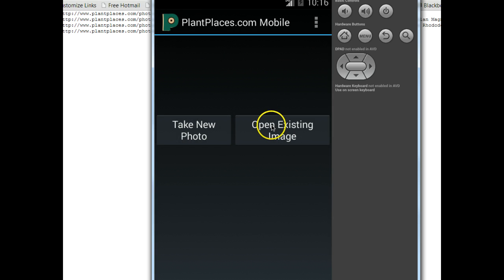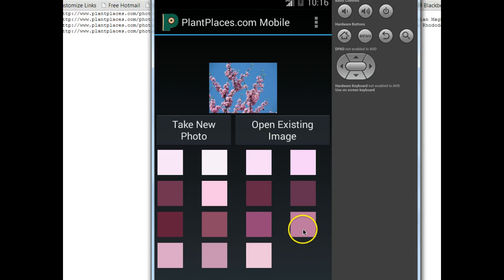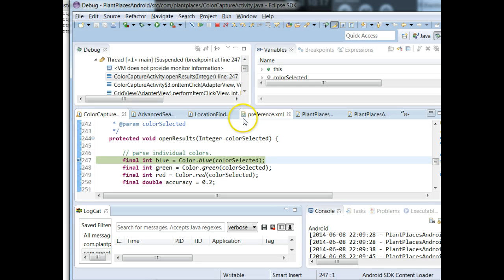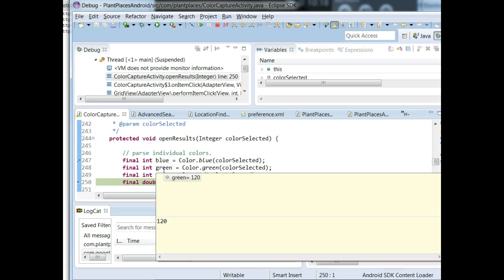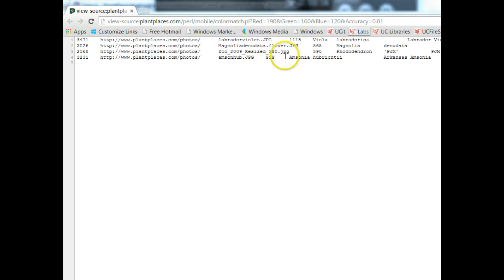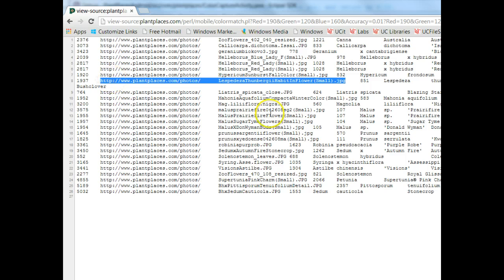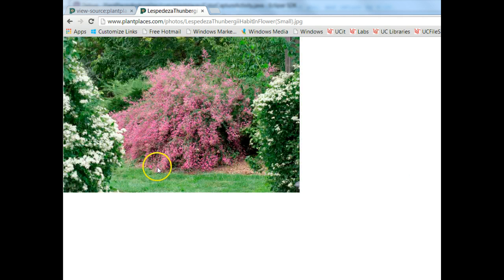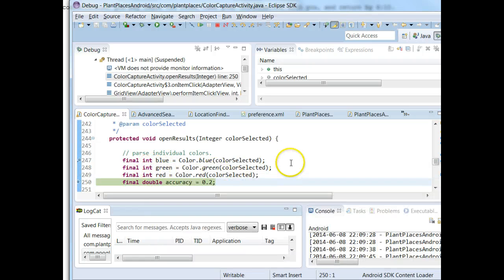Converting colors to numbers for a color match search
How a computer converts colors to numbers for a color match search.